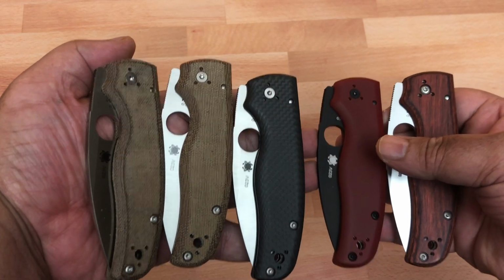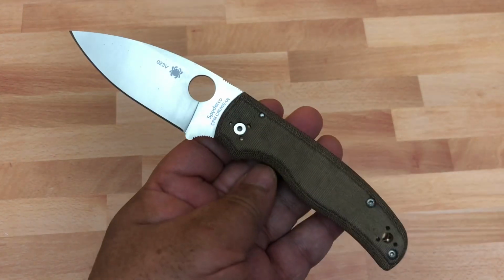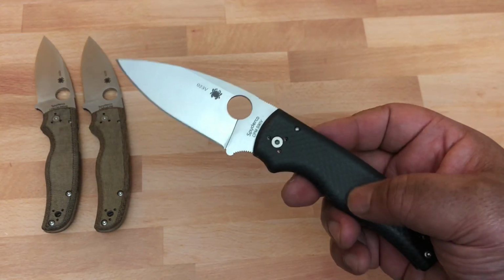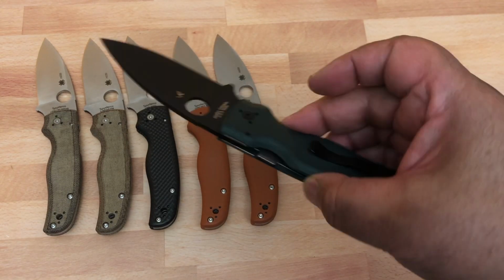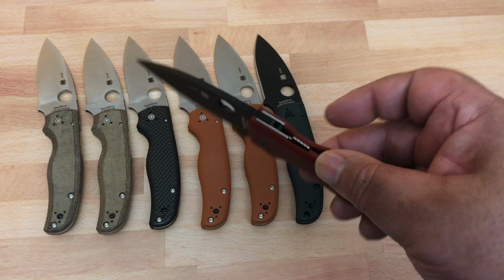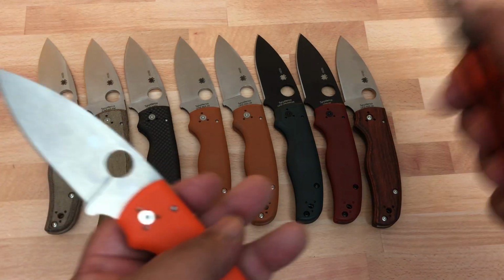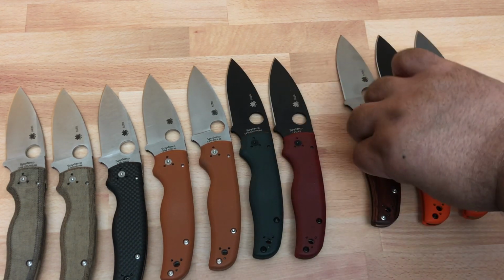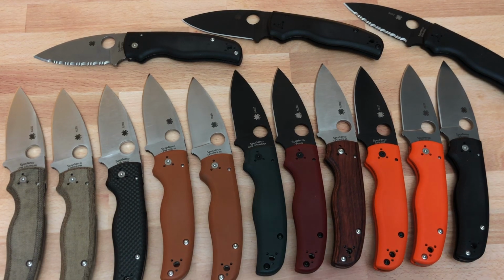14 Spyderco Shaman Knives! 10 are Sold Out Exclusives. Help me pick 3 for my Permanent Collection!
Here are the 14 Spyderco Shaman: CRUWEAR; REX 45; CTS-XHP; Z-WEAR; 4V; CPM-S90V; and CPM-S30V!  Help me choose the three I should keep in my permanent collection!